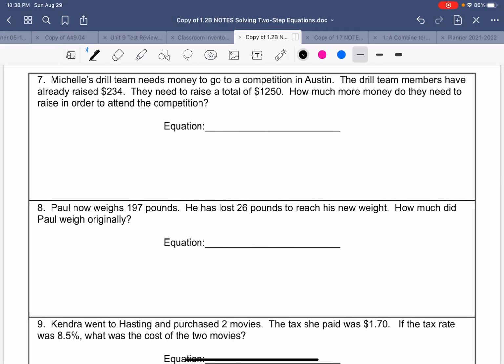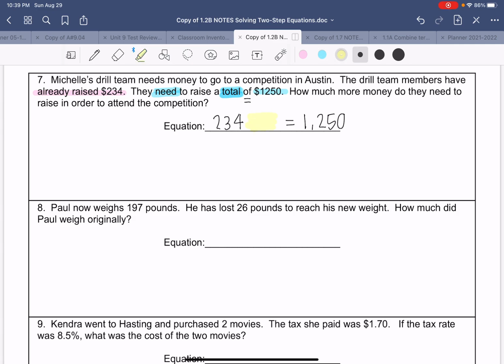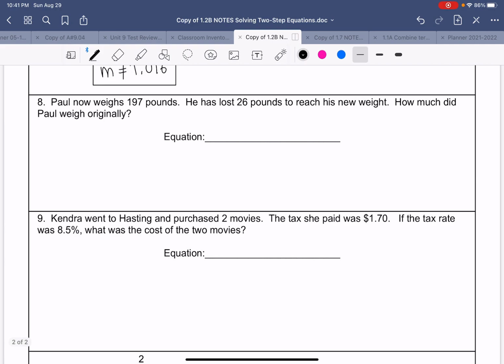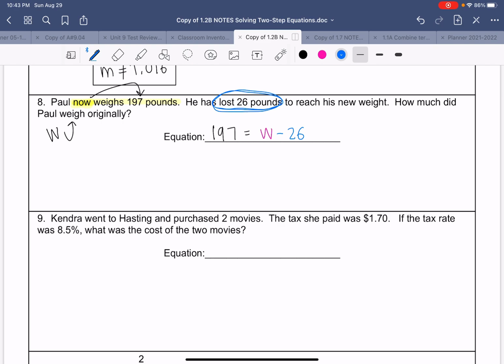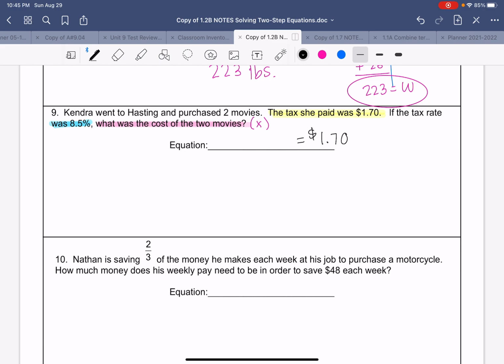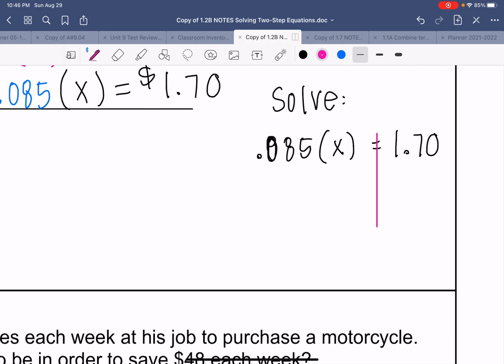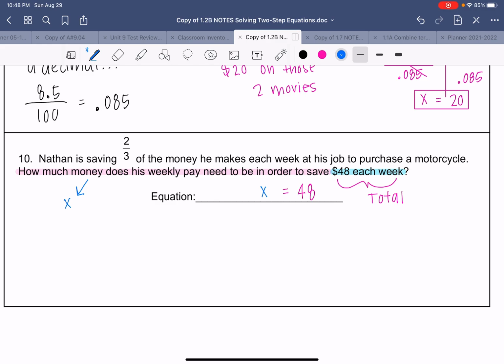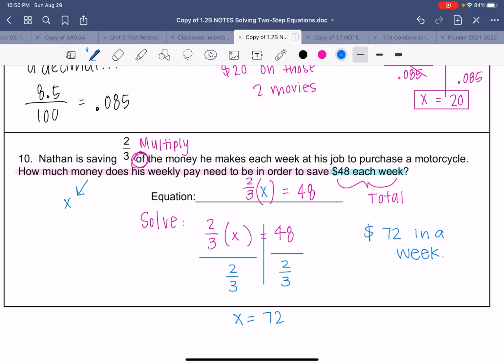1.2 Solving Two-Step Equations Part 2